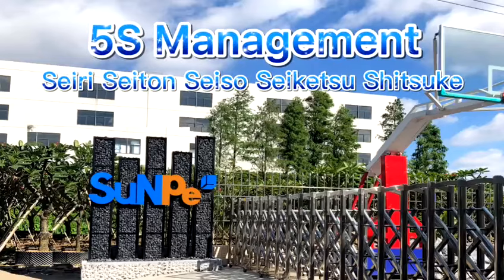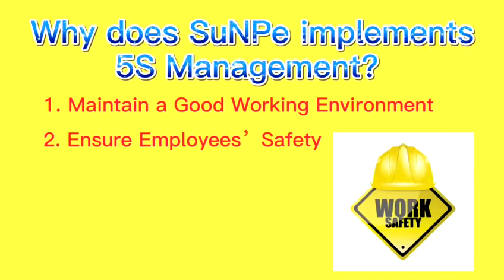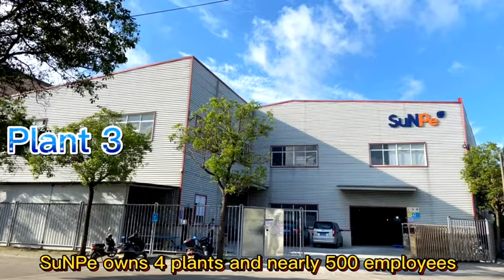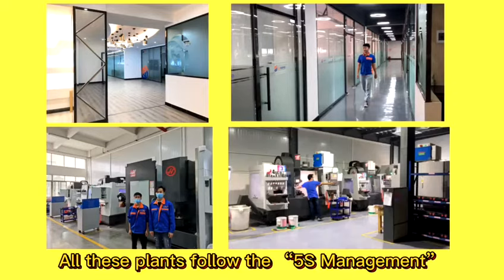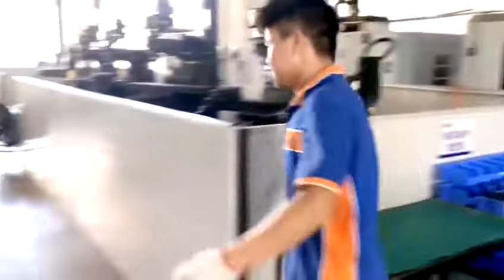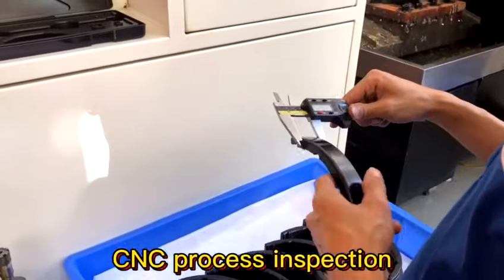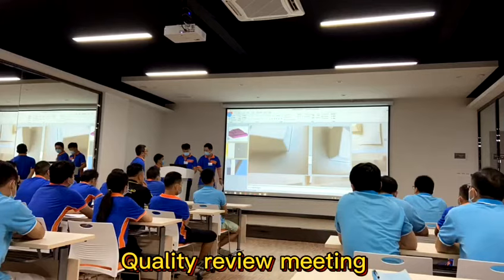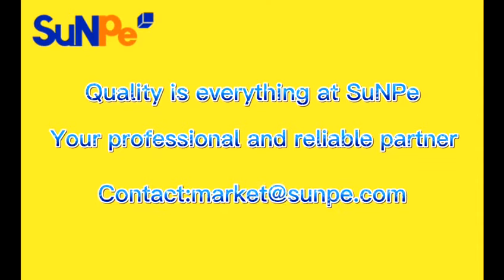Why does SuNPe implement 5S Management？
SuNPe always follows the "5S management" regulation to maintain a good working environment, ensure the safety of our employees, improve the efficiency, reduce the costs, control the projects’ quality and etc. Welcome to contact to know more details of SuNPe.